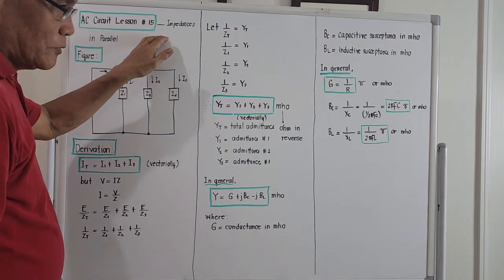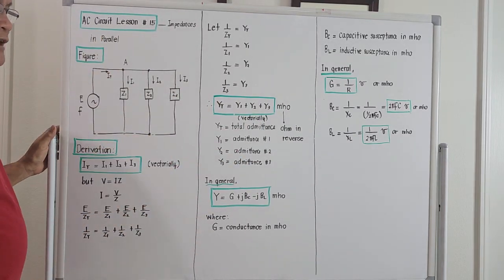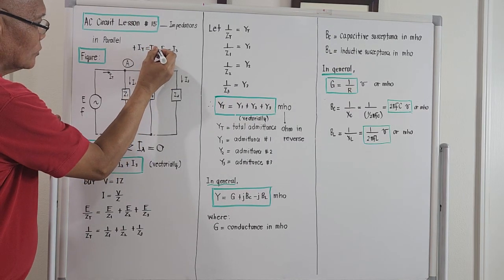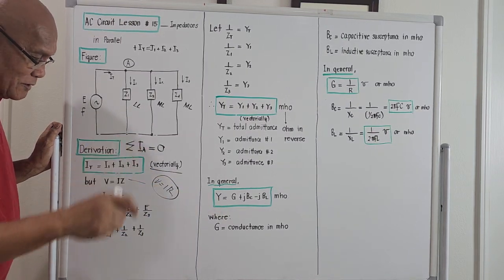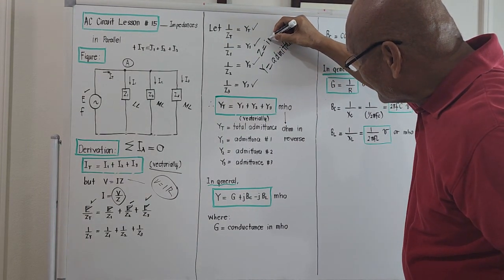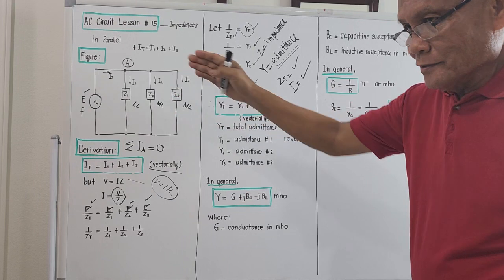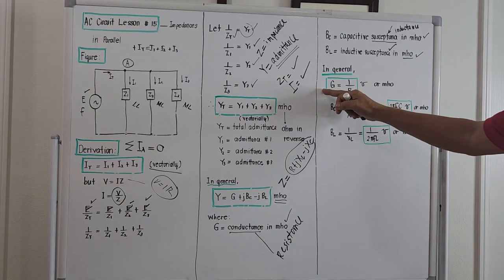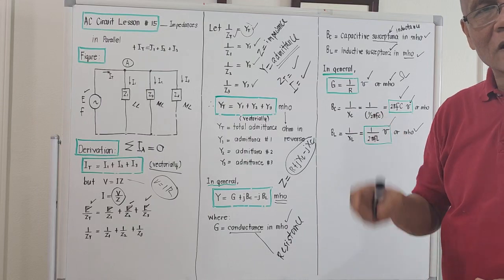AC Circuit Lesson # 15 _ Impedances in Parallel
It explains the concepts of parallel connection.